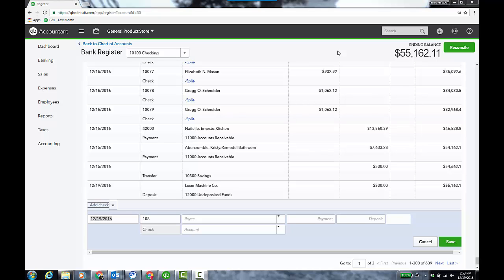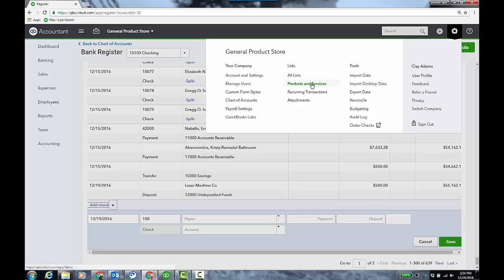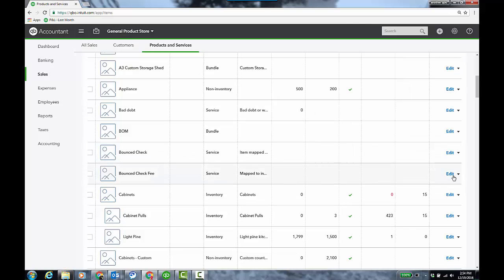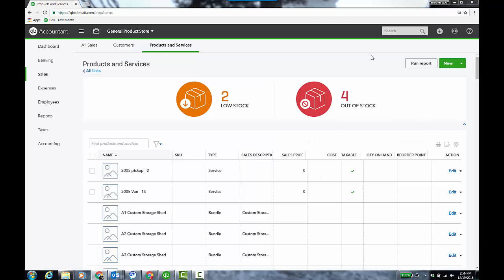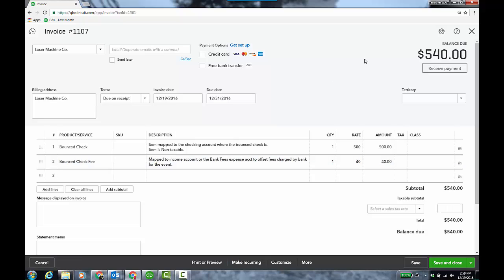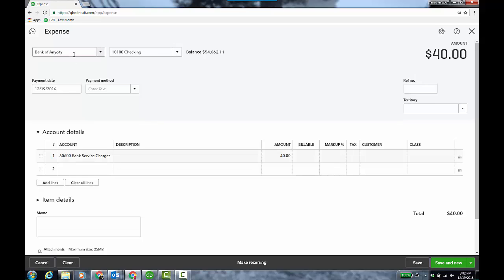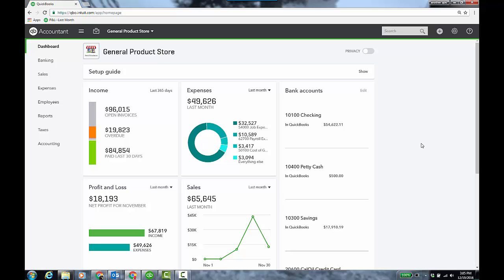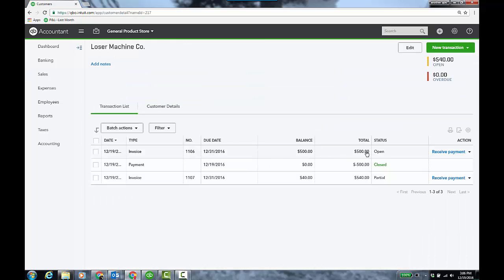Correcting a Bounced Check in QuickBooks Online